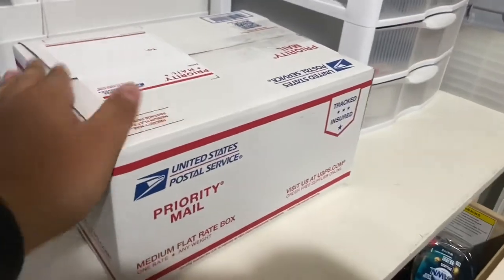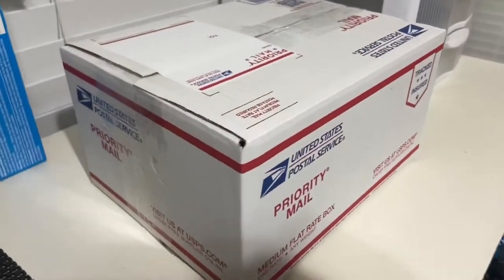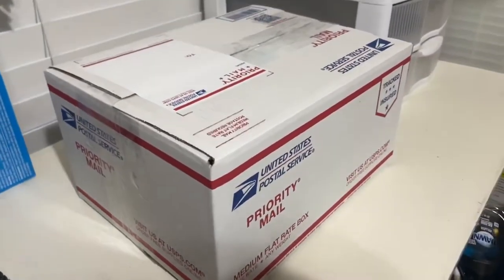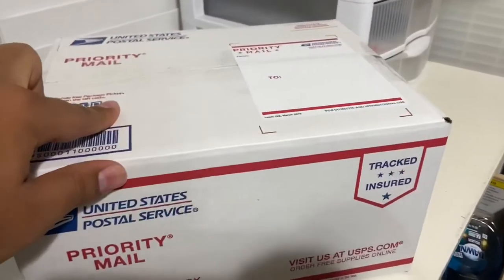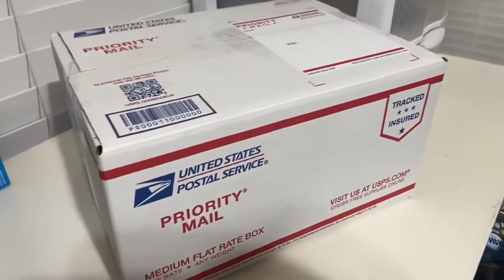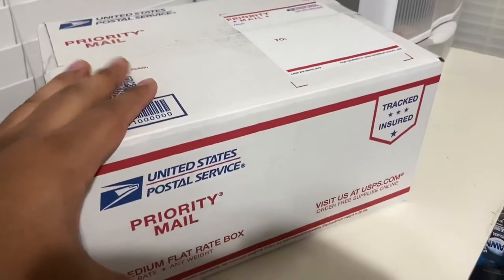SHIPPING OUT ROACH CHOW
we have roach chow available contact us to place an order. wholesale pricing is available on large orders email us or send DM through instagram. our roach chow is great for dubias and any other roaches and even crickets would love this stuff. cricket chow